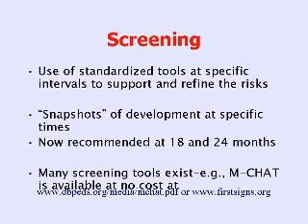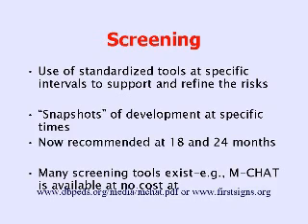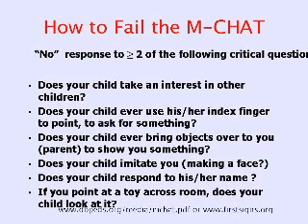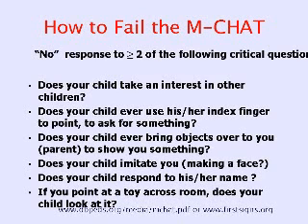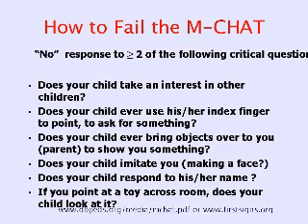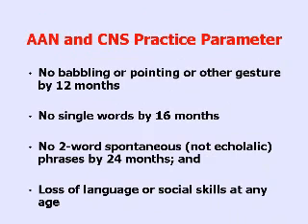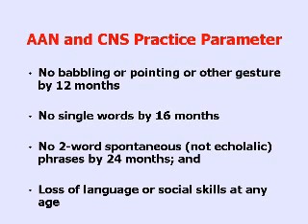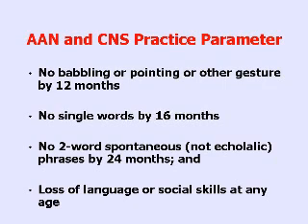Autism Screening by Pediatricians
Barbara L. Trommer MD  Pediatric Neurology .
Associate Director, Maimonides Developmental Center .
Medical School: Columbia University .
Fellowship: Children's Memorial Hospital  Northwestern University Medical School
Pediatric Neurology